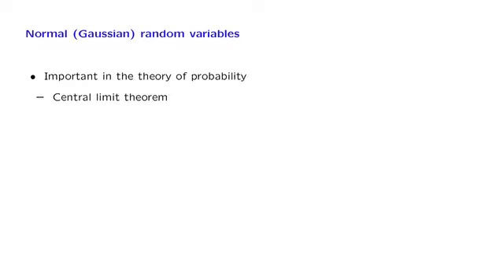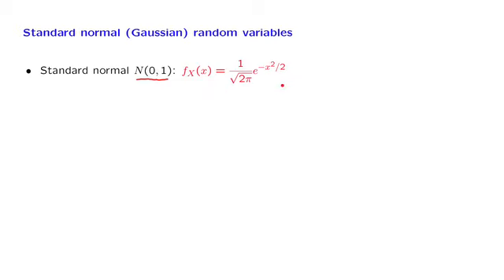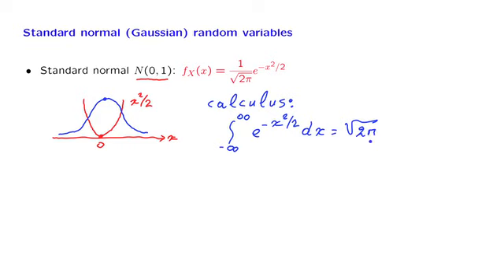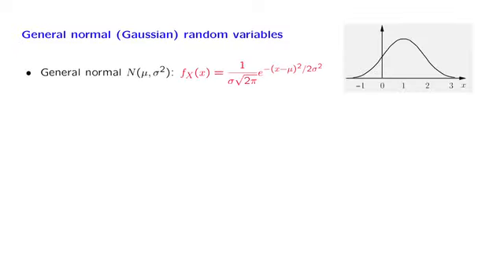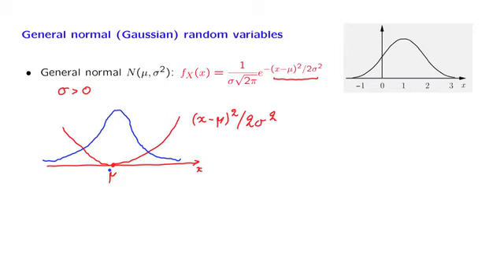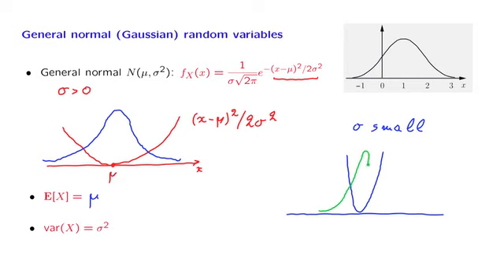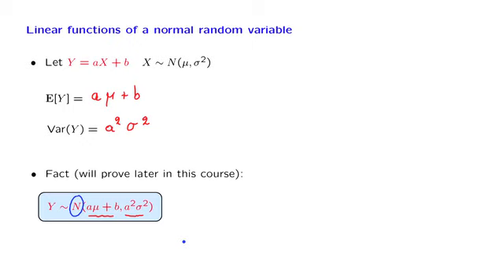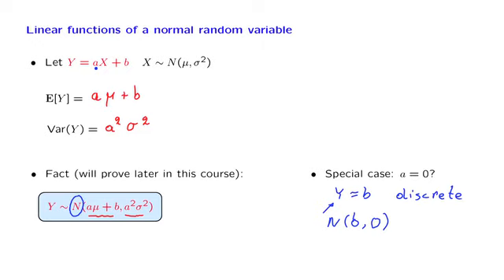Introduction to Probability Course Lesson 72